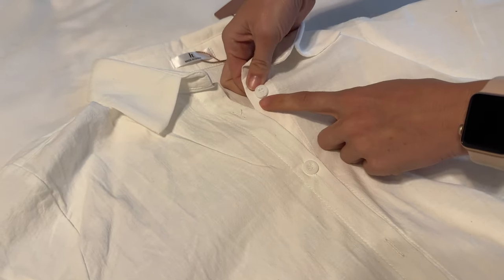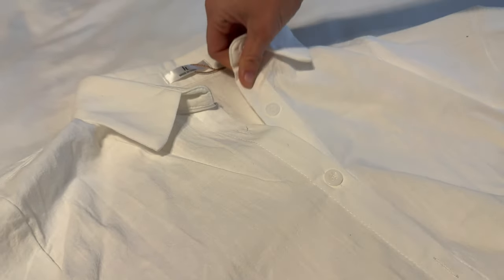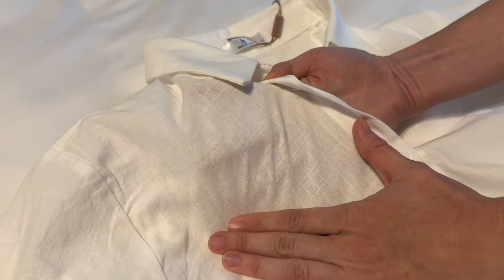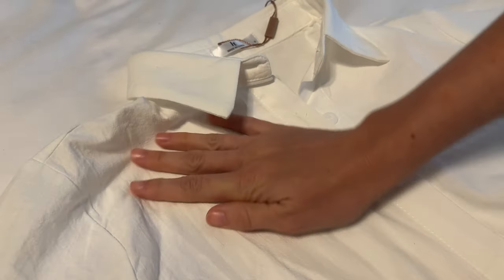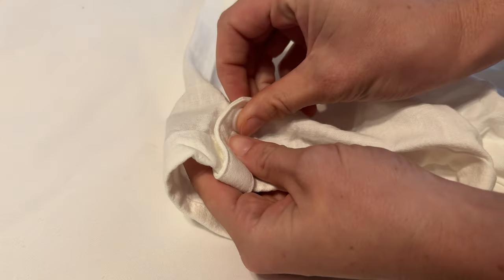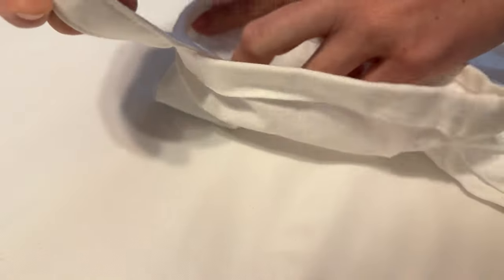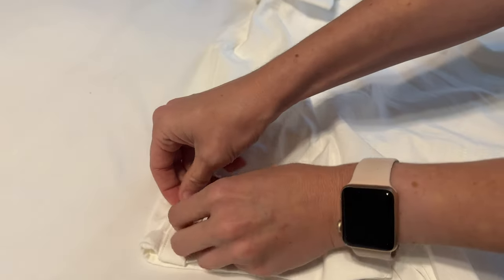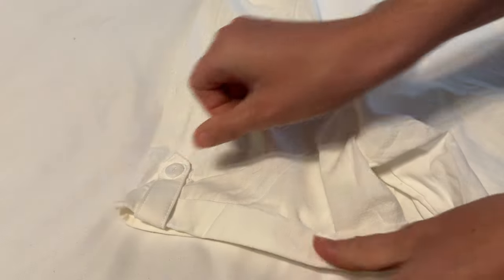Close Up Details of the HOTOUCH Linen Button Down Shirt!